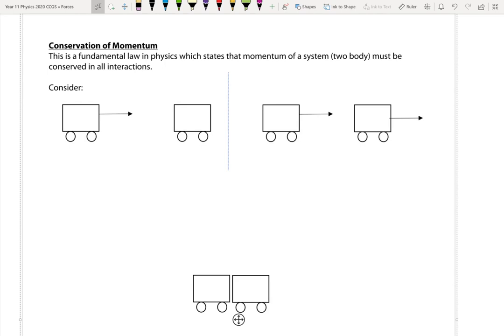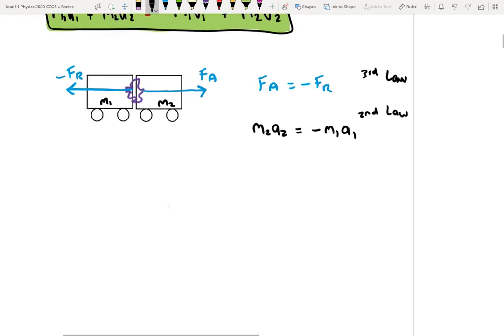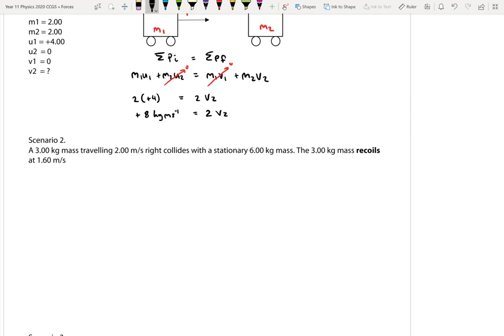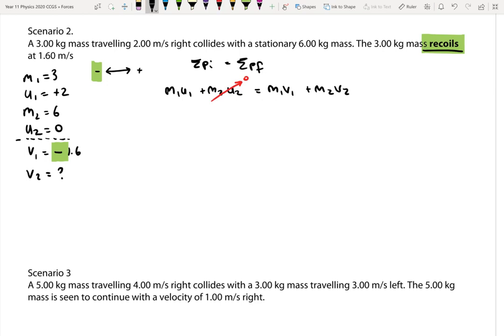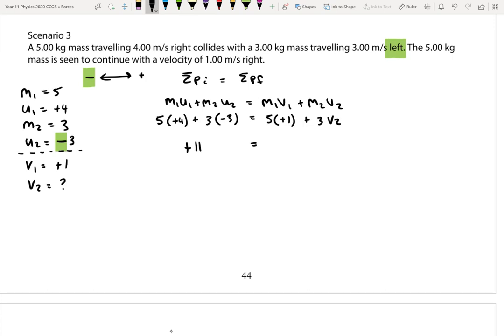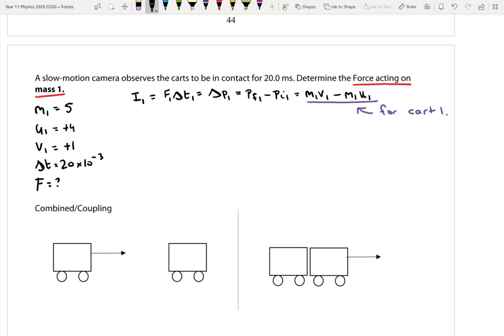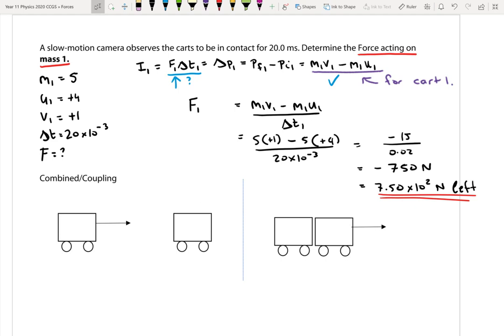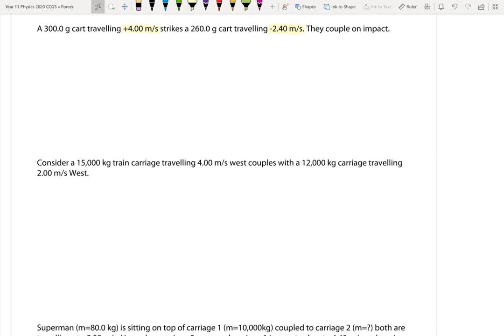Year 11 Physics Motion and Forces Lesson 16